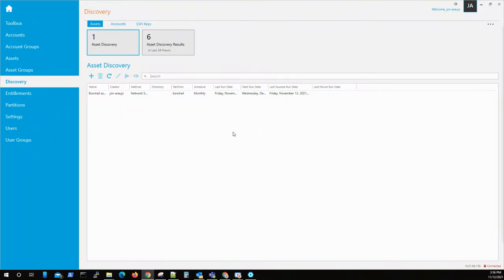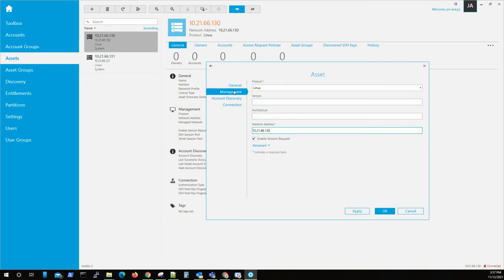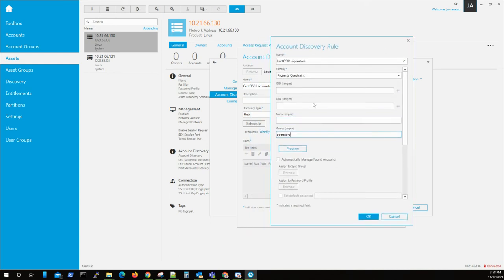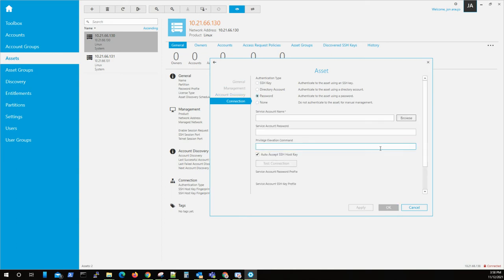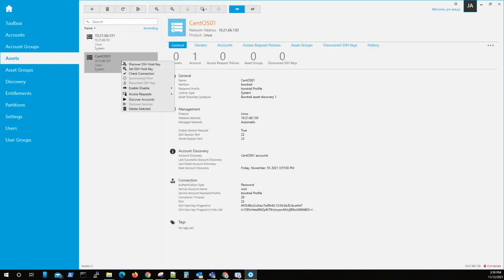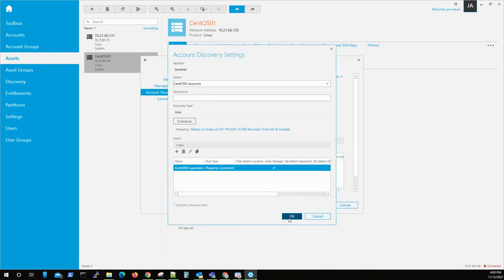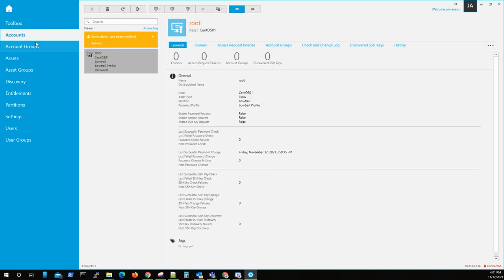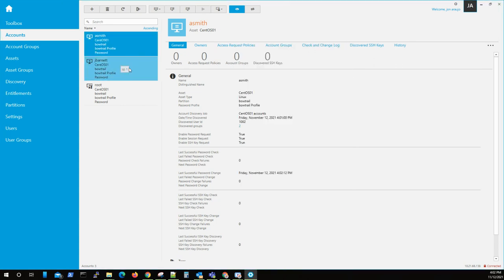How to Discover Accounts in Unix with One Identity Safeguard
One Identity Safeguard - Discover Accounts in a Unix machine

0:00 Introduction
0:24 Renaming the Asset
0:50 Account Discovery Settings
1:58 Connection Settings
2:34 Testing Connection
3:05 Discovering Accounts
4:27 Viewing Results
4:53 Changing Passwords
5:26 Outro

to learn how we can help you integrate a privileged access management solution tailored to your business needs.